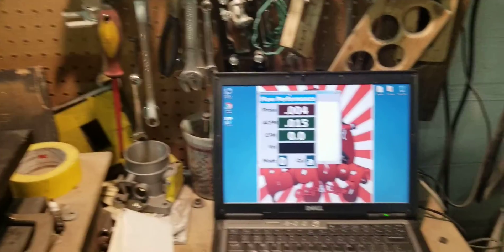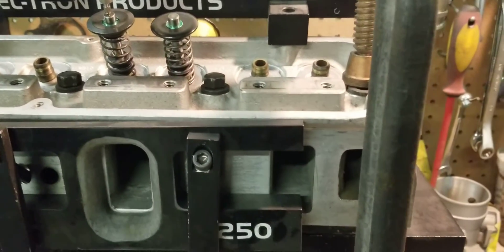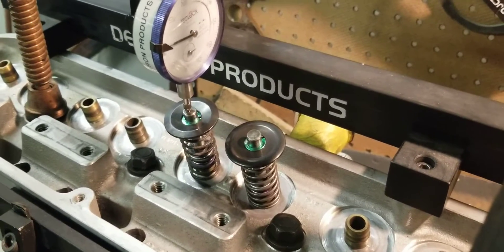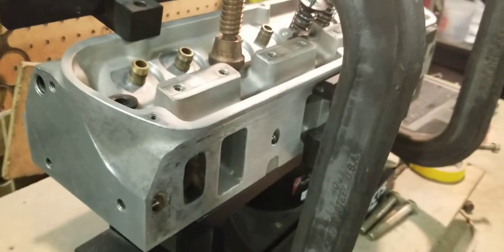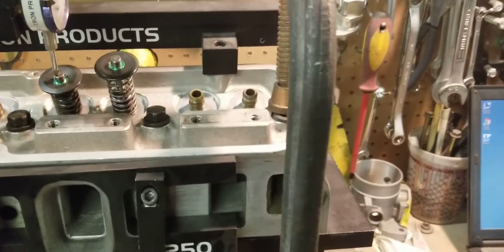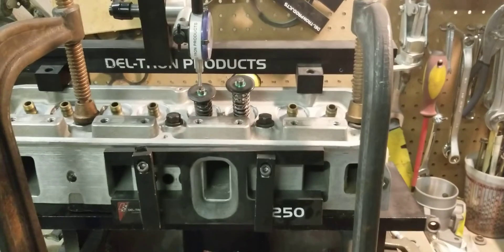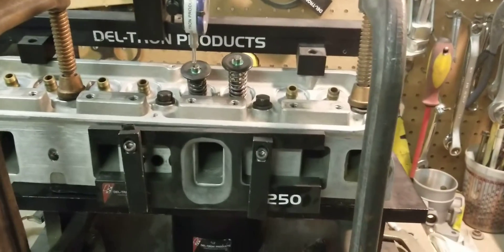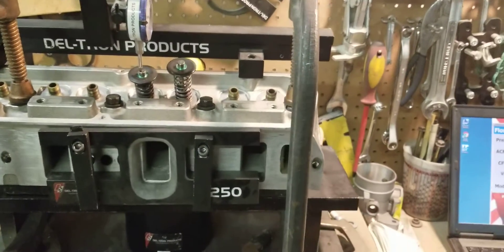Small block Ford Edelbrock Performer heads being flow tested.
Here's the before flow testing on these cylinder heads that came to us from a customer that wanted to get them stage 2 ported by us. They were not stock and had a little light clean up porting done to them so these flow numbers do not represent stock out of the box flow.
Here is the complete flow results:
4.060" bore/1.75" exhaust pipe @ 28"
Lift.       Int/Ext
.100.     57/57
.200.   117/107
.300.   174/150
.400.   219/168
.500.   242/172
.600.   250/171